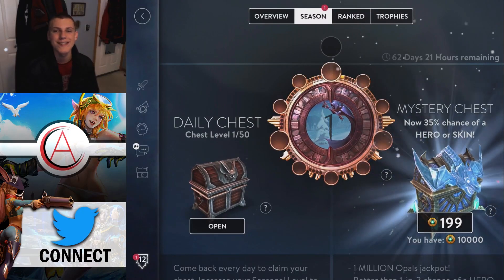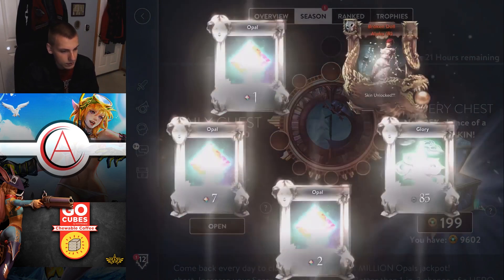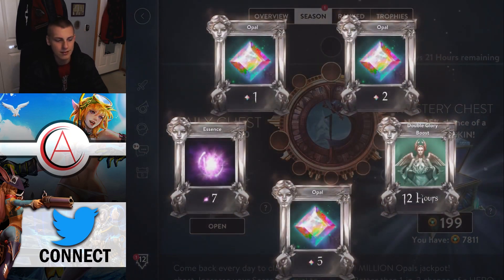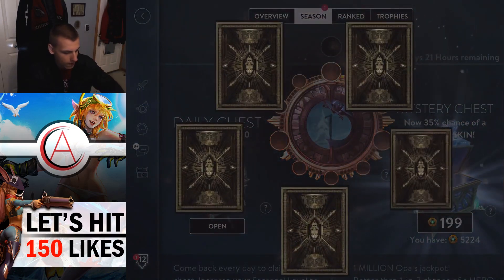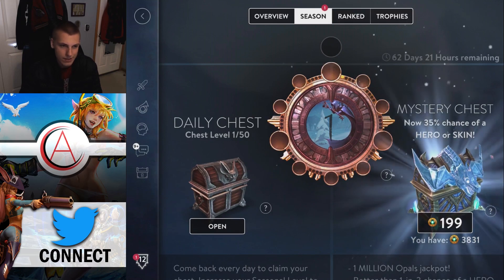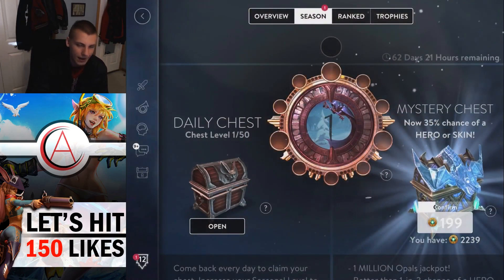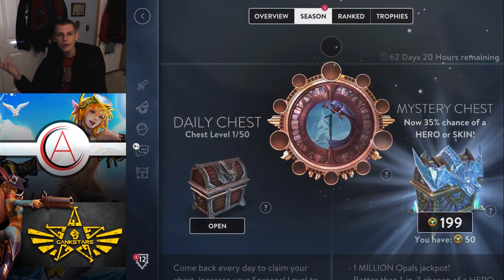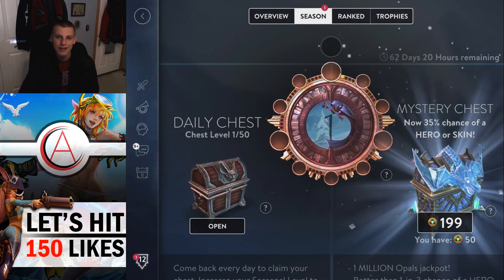VAINGLORY MYSTERY CHEST OPENING 🔸 DID WE HIT THE 1 MILLION OPAL JACKPOT!?!?!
VAINGLORY MYSTERY CHEST OPENING
DID WE HIT THE 1 MILLION OPAL JACKPOT!?!?!

BE SURE TO TUNE IN TOMORROW FOR ANOTHER DAILY VAINGLORY VIDEO! EVERYDAY AT 9 AM CST SHARP!

🌟 IF THERE IS MUSIC NOT CREDITED PLEASE TELL ME 🌟

MY GEAR
Acer Aspire V 15 Nitro Laptop
Blue Yeti Mic
Mic Boom Stand
Mic Shockmount
Mic Pop Filter
Elagto HD60 S (Capture Card)
HDMI Cords (need a lot of these)
Lightning To HDMI Adapter
Lightning Cables (need a lot of these)
IPad Pro
IPhone 7 Pro
IPad Stand

30-day trial